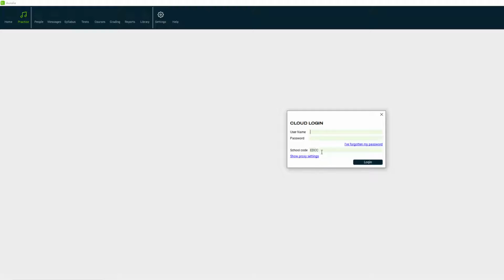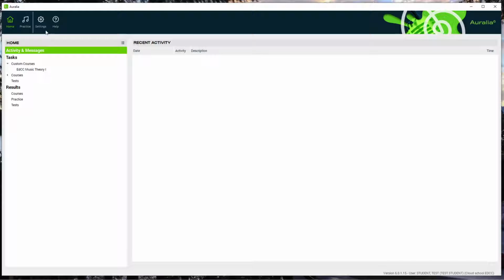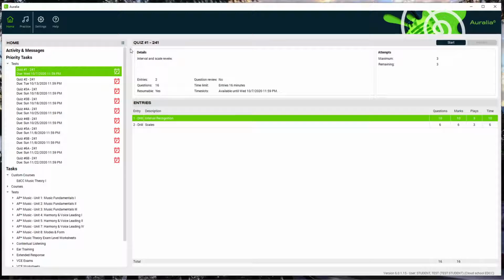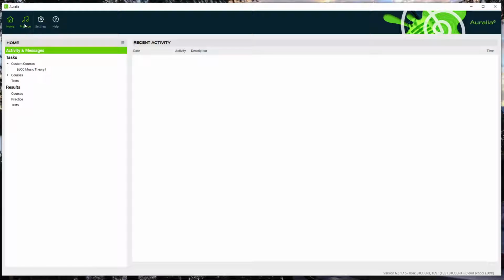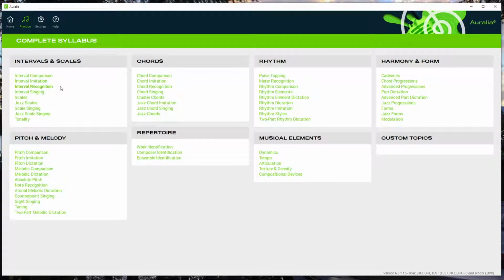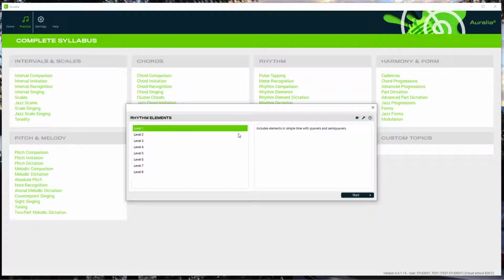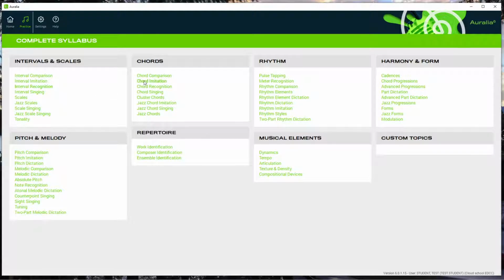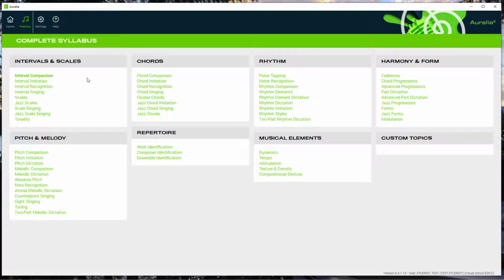Auralia Overview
Here's a quick video to get you started with Auralia.